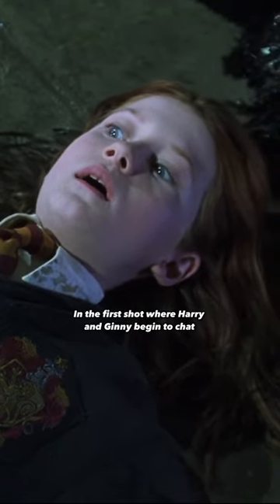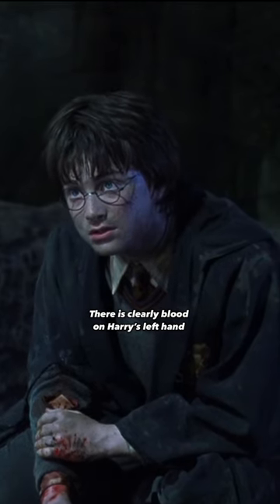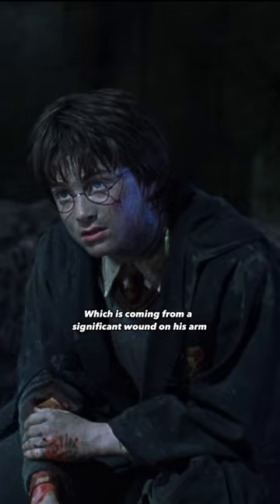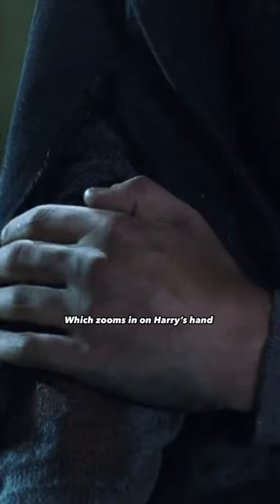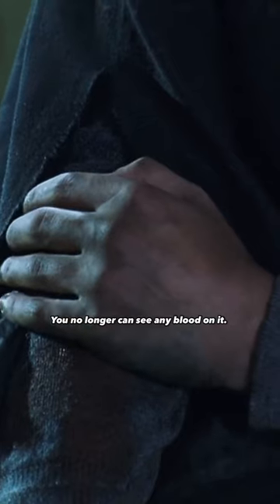Did you notice this in Harry Potter ?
Did you notice this in Harry Potter ?  right after Harry destroyed Tom Riddle’s diary, in the first shot where Harry and Ginny begin to chat, there is clearly blood on Harry’s left hand, which is coming from a significant wound on his arm. In the next shot, however, which zooms in on Harry’s hand, you no longer can see any blood on it

Harry Potter Explained.